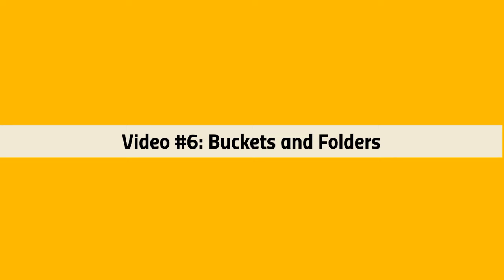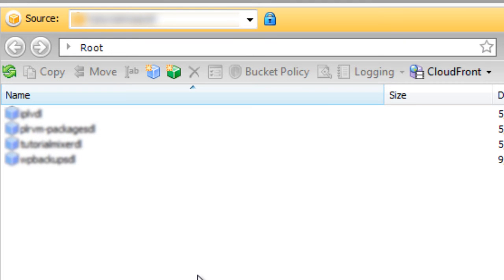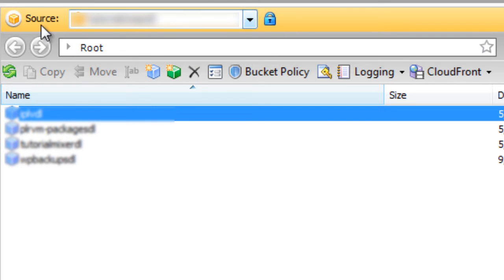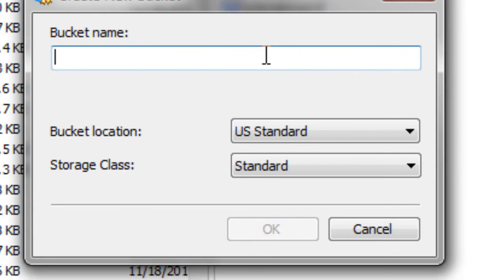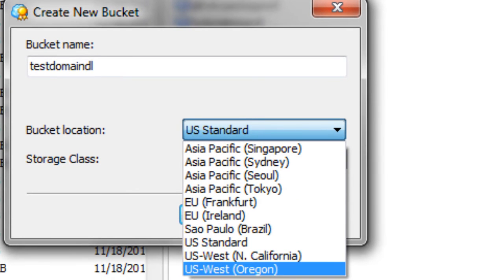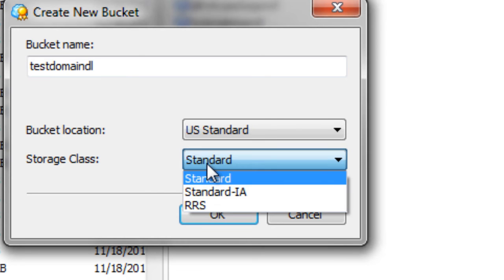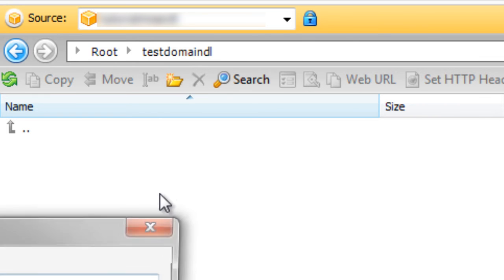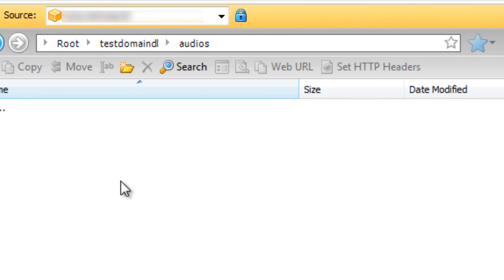06..S3 Buckets N Folders..